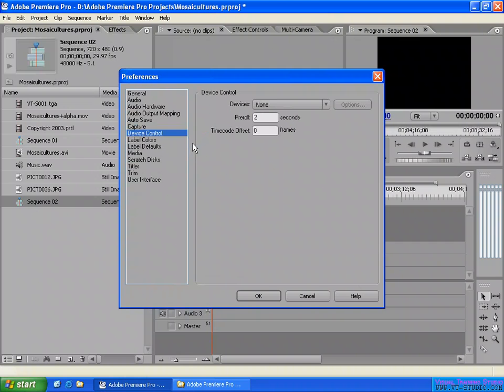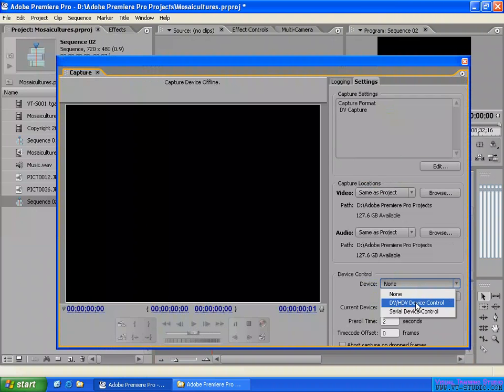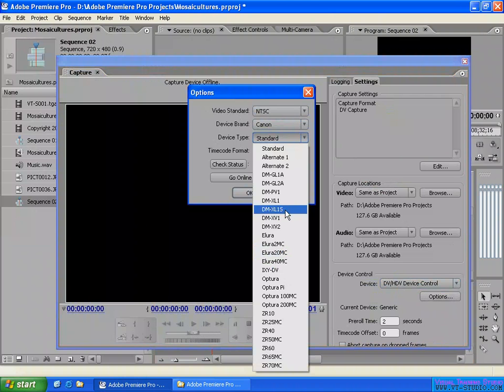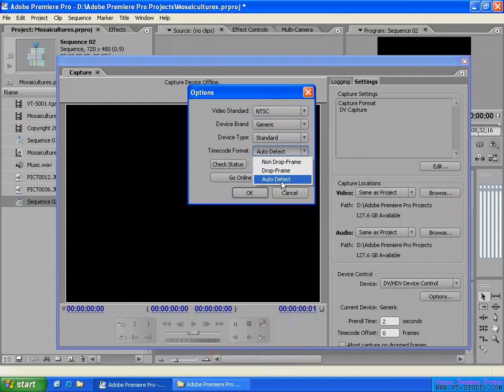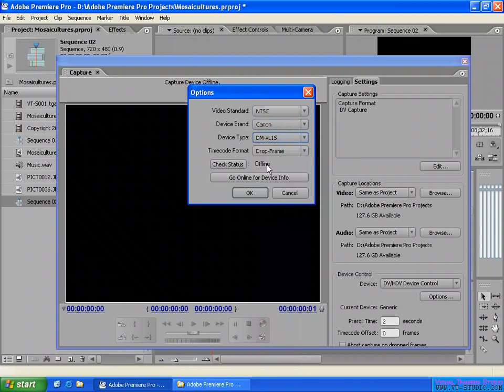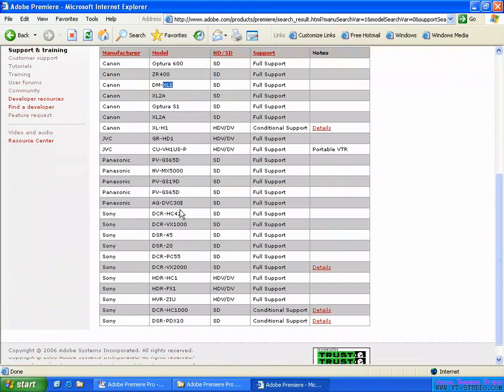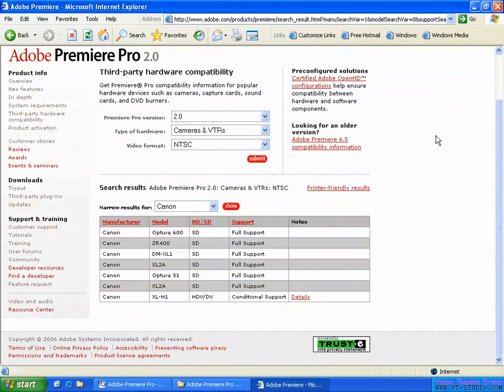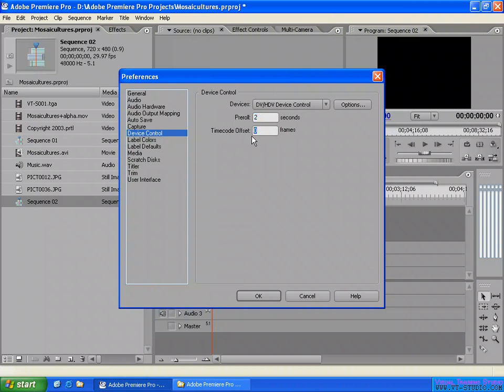The Device Control settings in Adobe Premiere Pro 2.0.mov